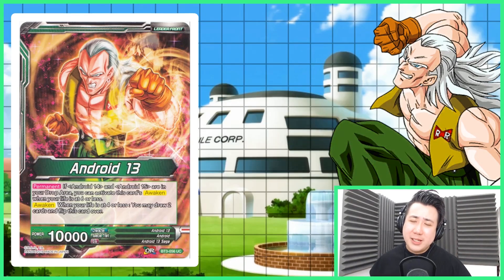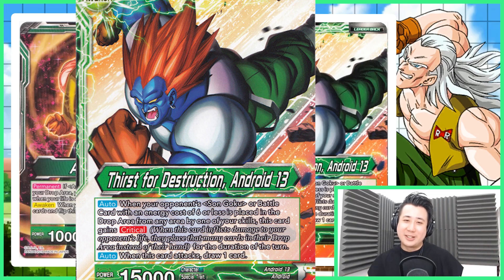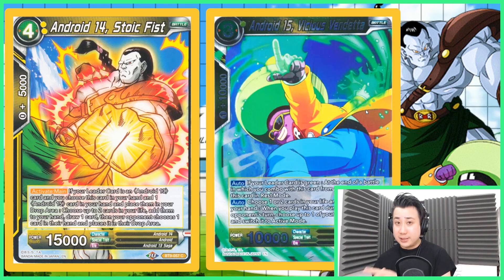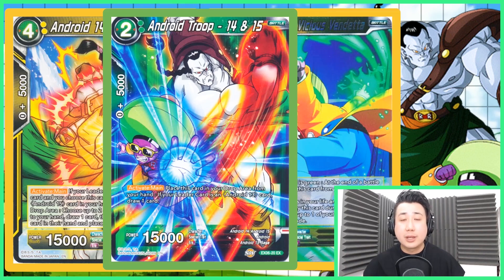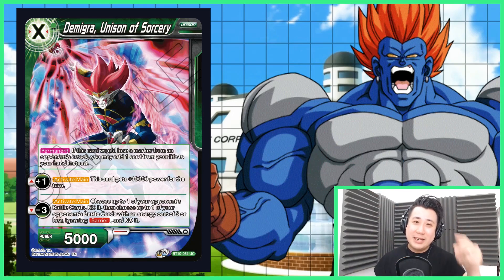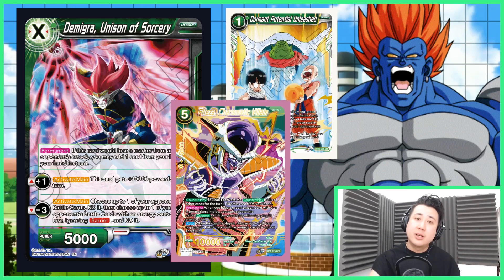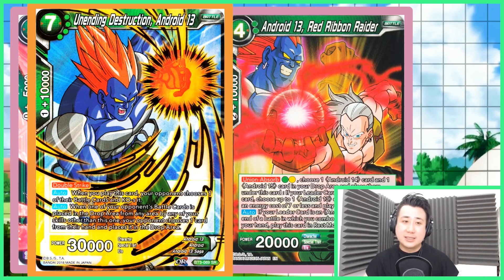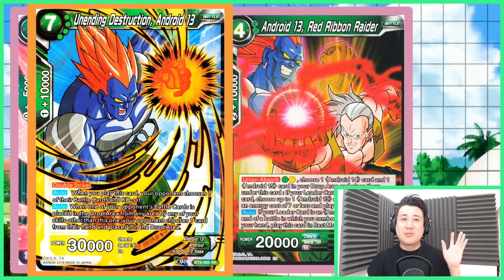(Unison Update!) Android 13 Deck Profile - Dragon Ball Super Card Game